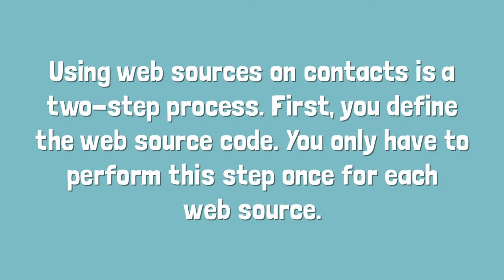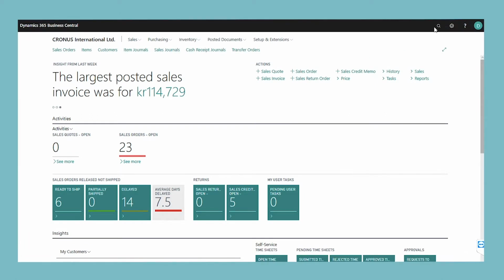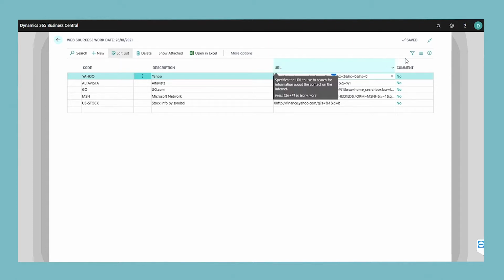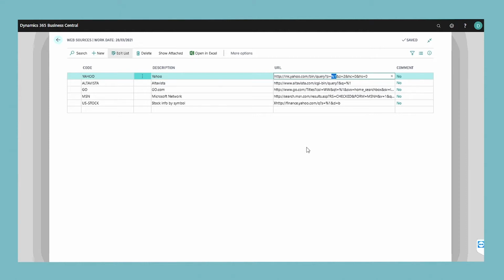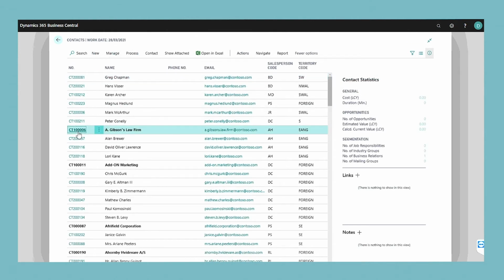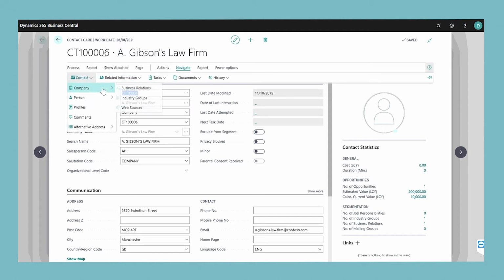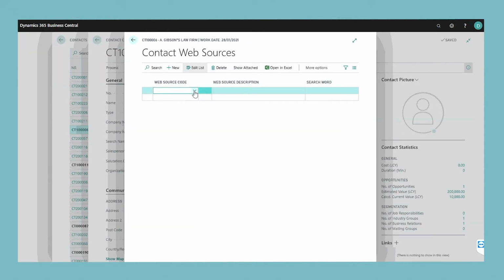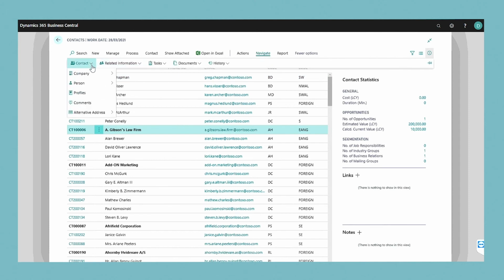Set Up Web Sources for Contact Companies in Dynamics 365 Business Central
You can use web sources with your contact companies to identify search engines and web sites on the Internet that you want to use to search for information about the contacts. When assigning web sources, you specify which search engine and search word the application will use to find the requested information.